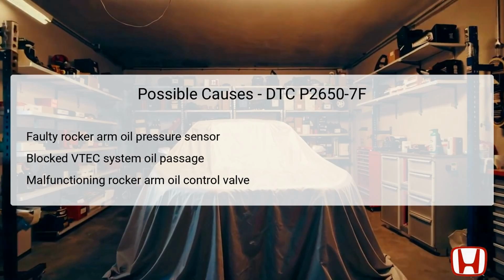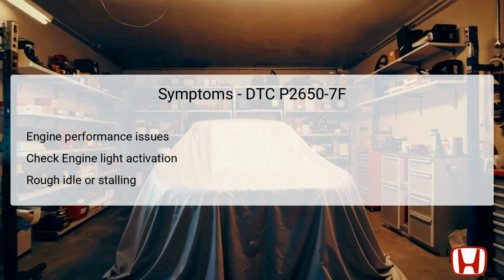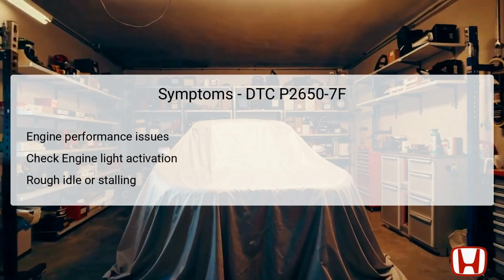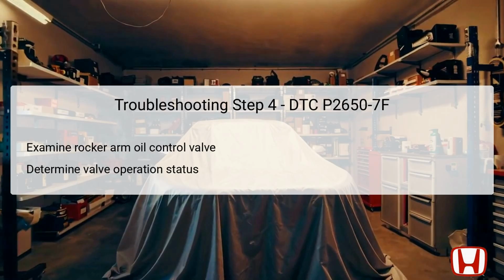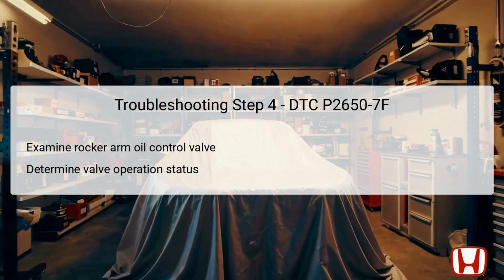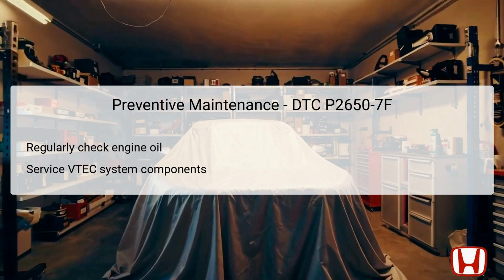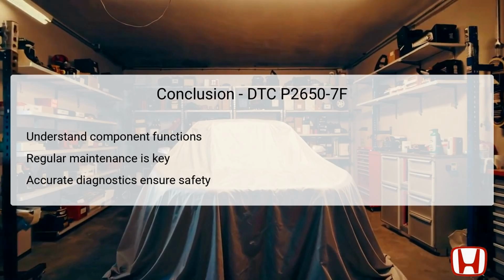DTC P2650-7F: Rocker Arm Oil Pressure Stuck Off - Honda CR-V 2023+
Join the STEP Diagnostics early access list:
​ In this video, you'll learn about the DTC P2650-7F error code affecting the rocker arm oil pressure in Honda CR-V models from 2023 and beyond. We'll cover its symptoms, possible causes, and a step-by-step troubleshooting process to resolve the issue, ensuring your engine operates efficiently. Additionally, you'll gain insights into preventive maintenance to keep your vehicle in top condition.